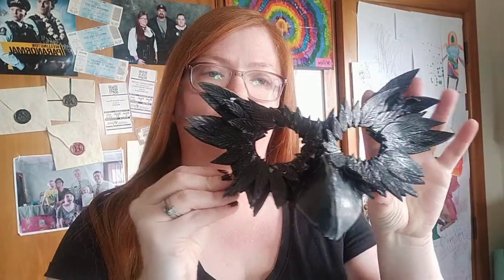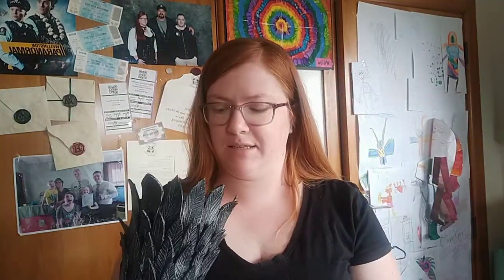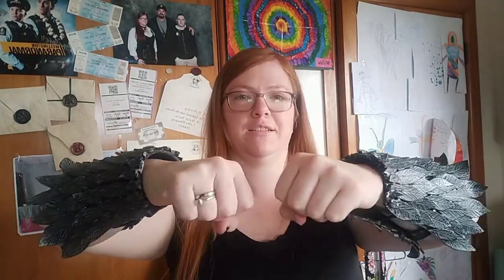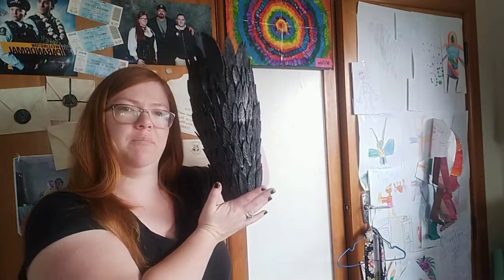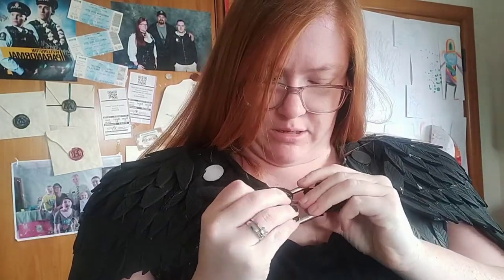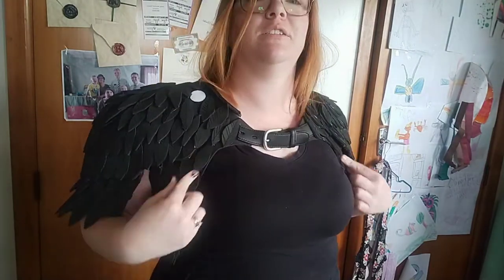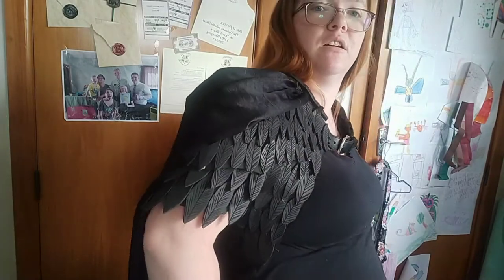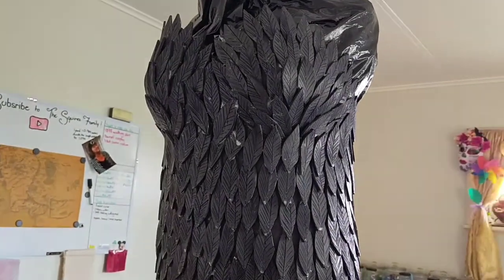EVA foam Armor progress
a progress update on my foam project and how my little brother saved my life